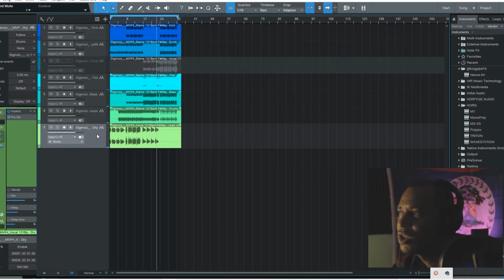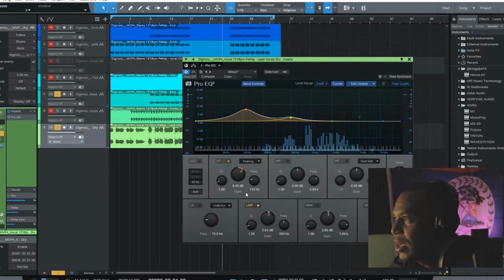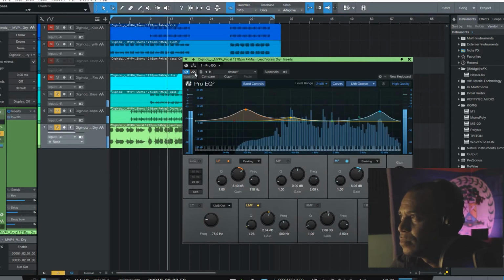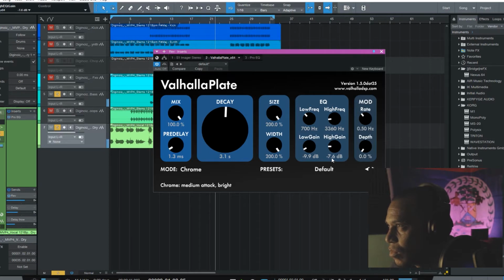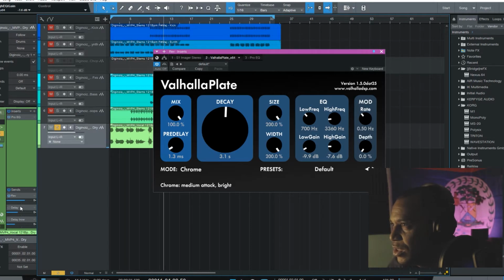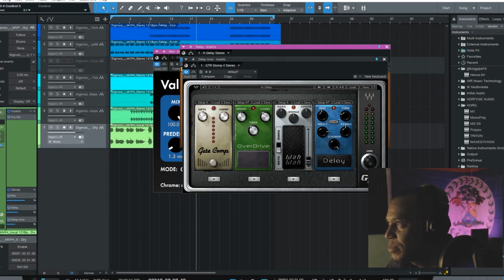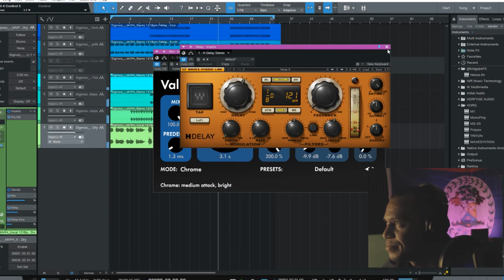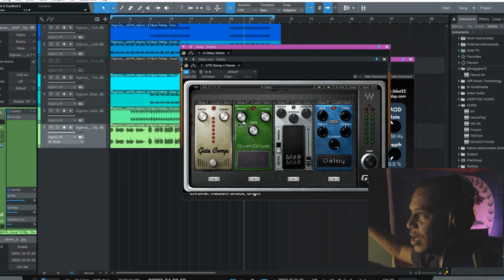Epic vocal efx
learn in this video how to create depth and space on vocals
with few plugins and settings